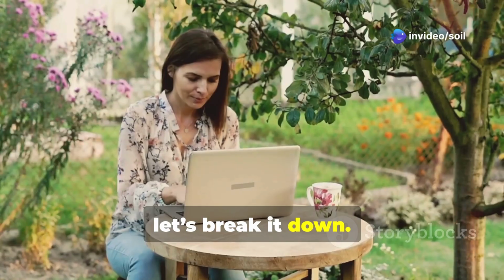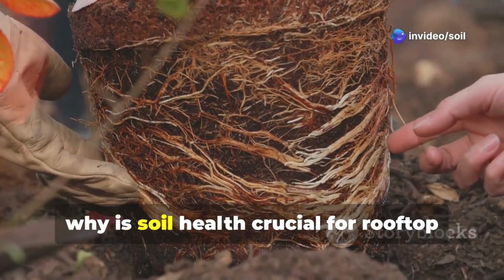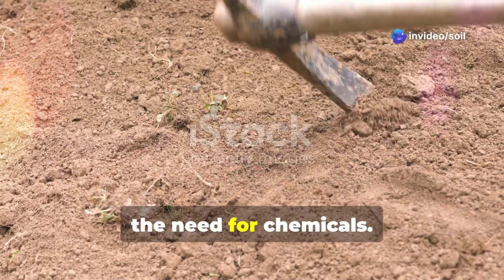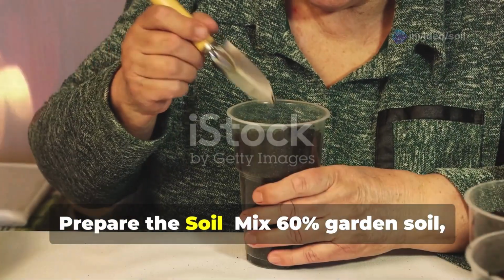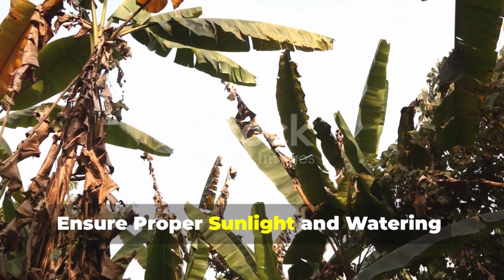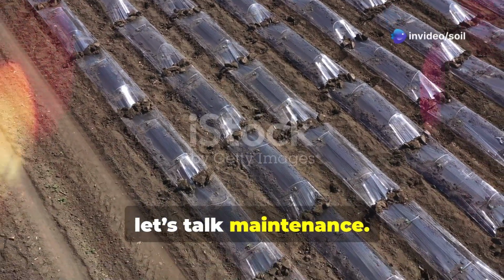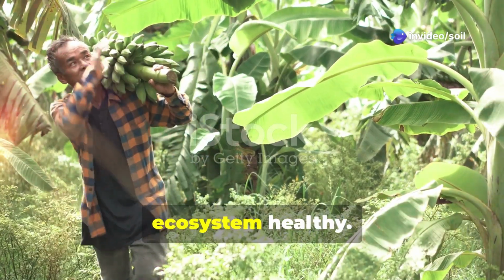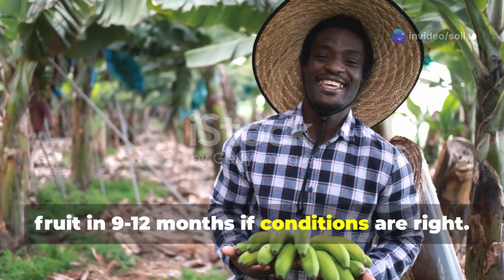Can Soil Health Make or Break Your Rooftop Hybrid Banana Farm ?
Can Soil Health Make or Break Your Rooftop Hybrid Banana Farm ? Unlock the secret to rooftop banana farming success! 🌱 In this video, we explore how soil health can make or break your hybrid banana farm right above the city streets. Learn the essential steps to cultivate nutrient-rich soil, choose the right banana varieties, and maintain a thriving rooftop ecosystem. We'll share tips on water retention, disease prevention, and sustainable practices to ensure your bananas grow strong and sweet. Whether you're a seasoned urban farmer or a curious beginner, this guide is packed with valuable insights!

Join the conversation in the comments, and share your thoughts on rooftop gardening!